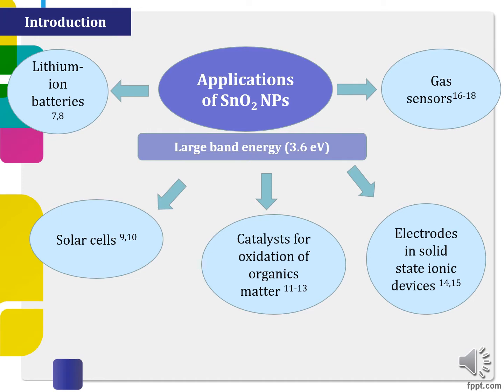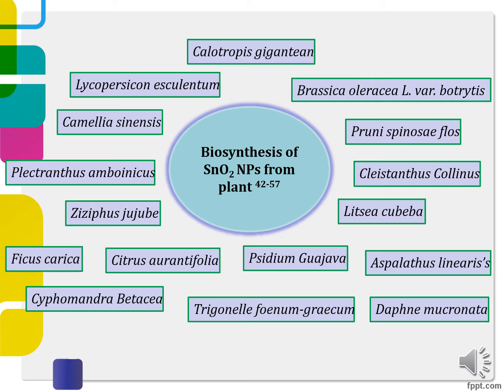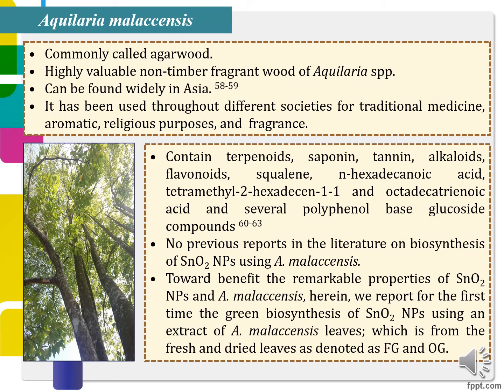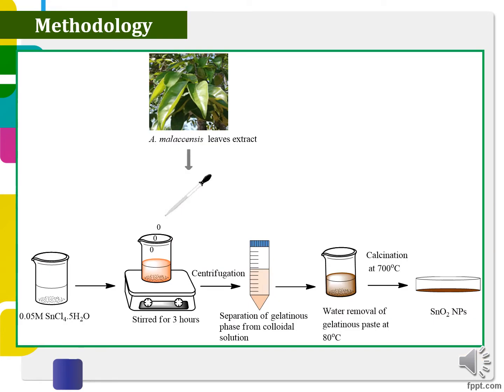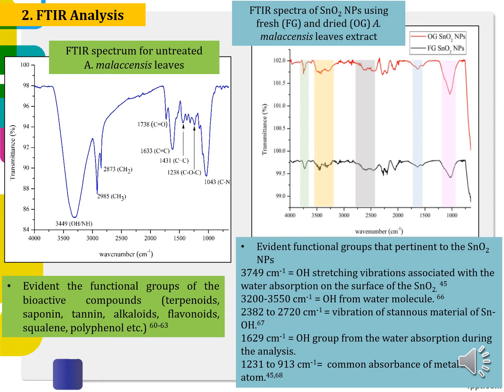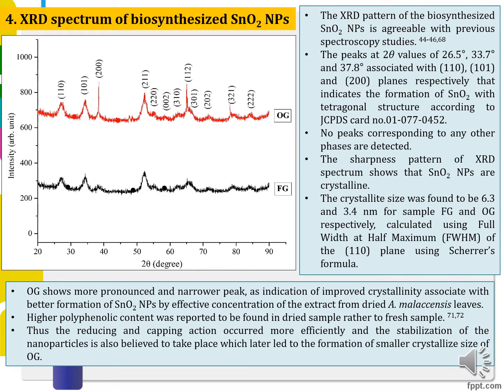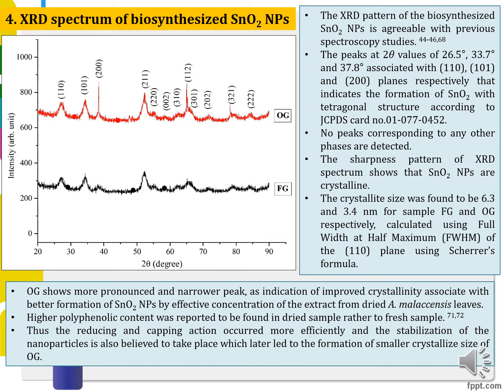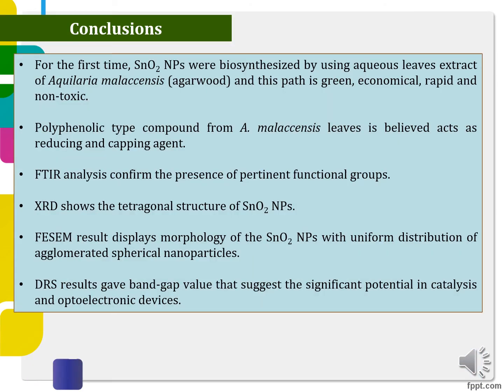Paper ID 151 - Biosynthesis of SnO2 nanoparticles by aqueous leaves extract of Aquilaria malaccensis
Paper ID 151 - Biosynthesis of SnO2 nanoparticles by aqueous leaves extract of Aquilaria malaccensis (agarwood) - Irmaizatussyehdany Buniyamin, Rabiatuladawiyah Md Akhir, Noor Asnida Asli, Zuraida Khusaimi and Mohamad Rusop Mahmood
22 December 2020